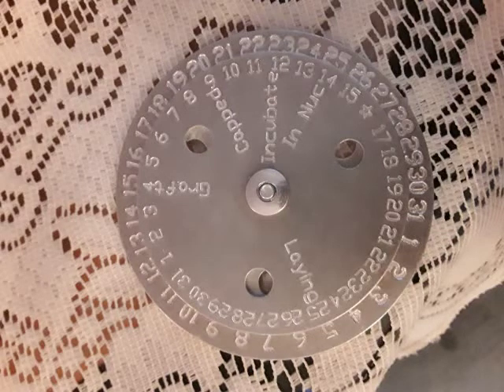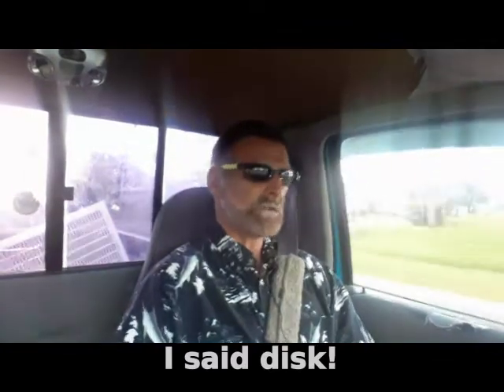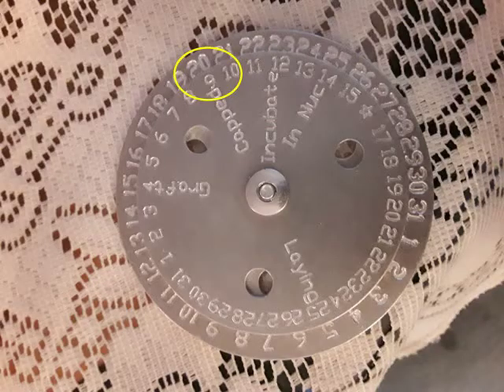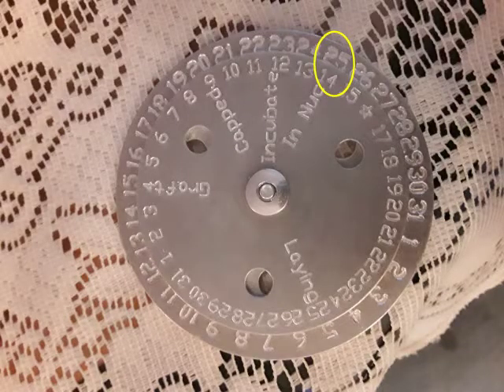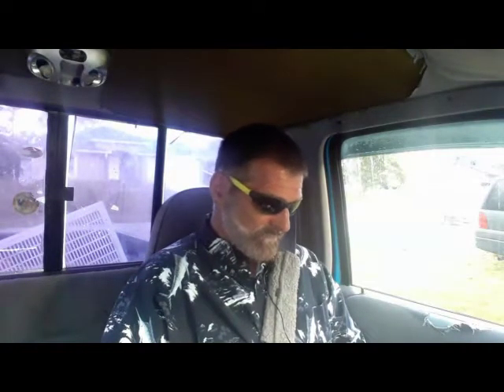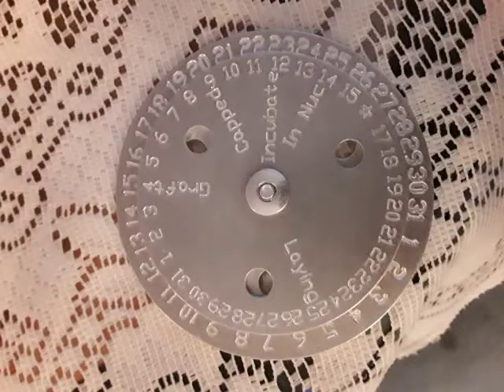Queen disk operation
How to use the queen rearing calendar disk